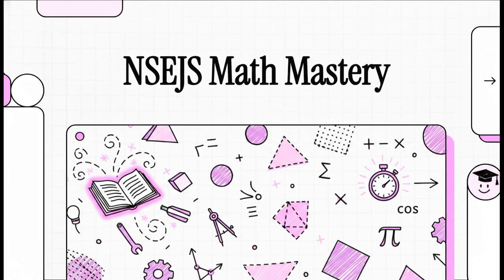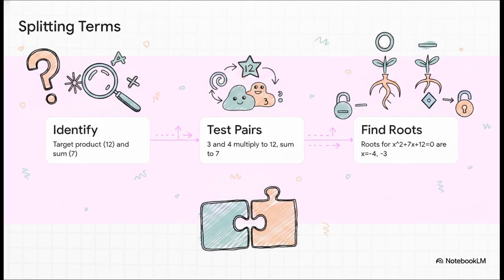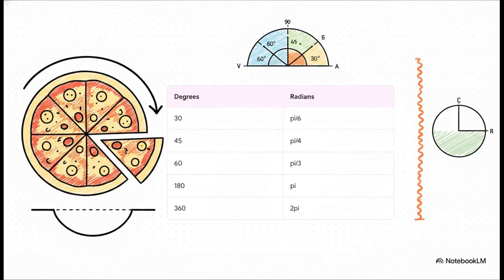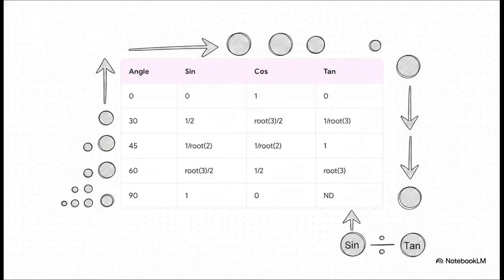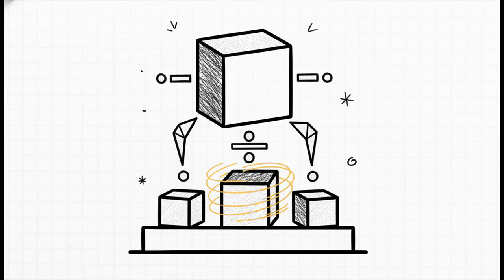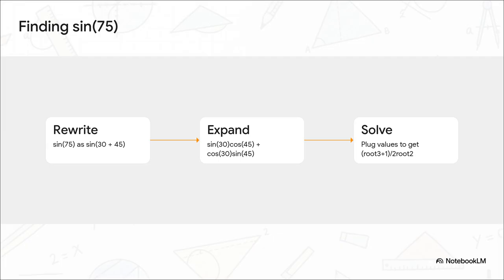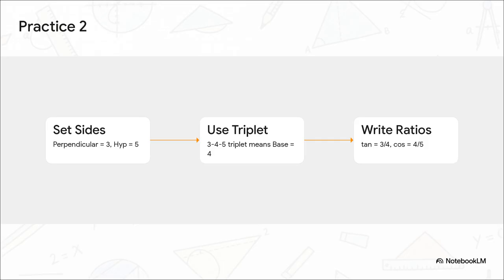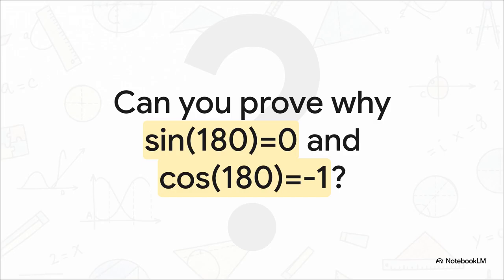The Only Math You Need for NSEJS Physics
🚀 **The mathematical foundation behind every successful NSEJS Physics preparation starts here.**

Many students struggle with NSEJS Physics not because the physics is too difficult, but because they lack the mathematical tools required to solve Olympiad-level problems.

In this video, we'll build the complete mathematics foundation you need before diving into NSEJS Physics. Whether you're just starting your Olympiad journey or want to strengthen your basics, this lesson will help you develop the mathematical thinking required for success.

📚 **Topics Covered**
• Algebra Foundation
• Measuring the Universe
• Ratios & Proportions
• Pythagorean Identities
• Advanced Angles

This video is perfect for:
✅ NSEJS Aspirants
✅ Class 9 Students
✅ Physics Olympiad Beginners
✅ Students preparing for competitive science examinations

If you're serious about cracking NSEJS, don't skip the mathematics. It is the language of physics.